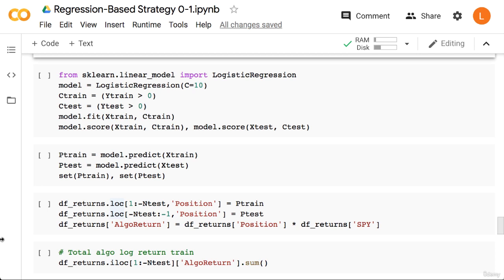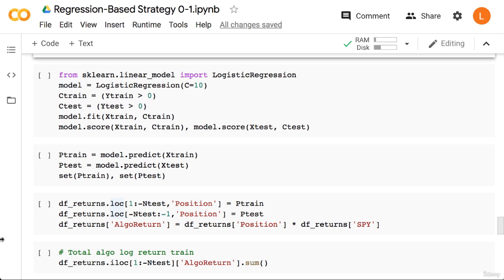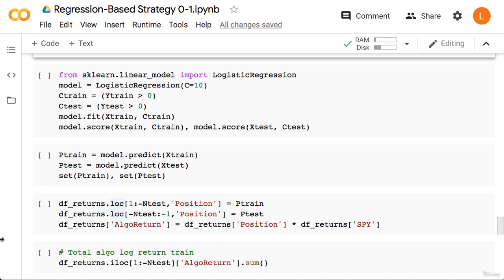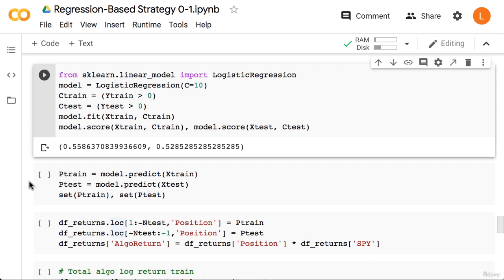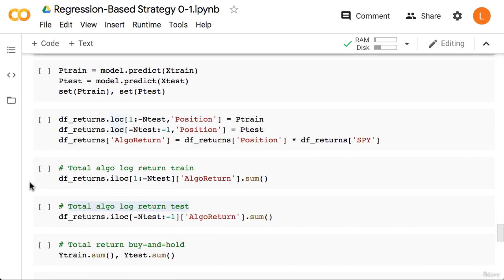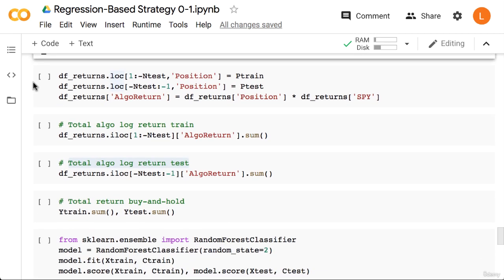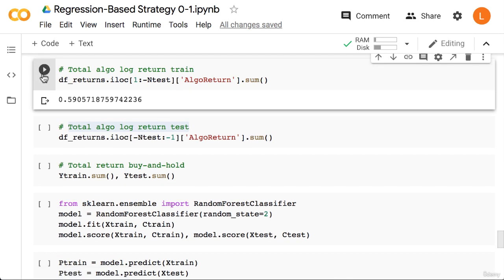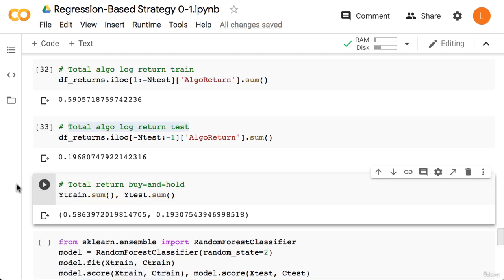5.7. Classification Based Trading Strategy in Code